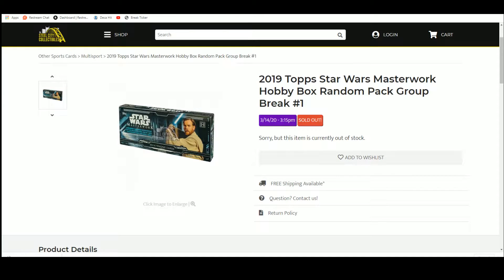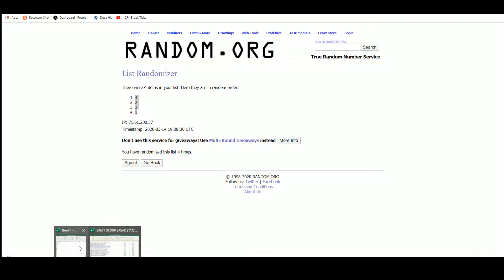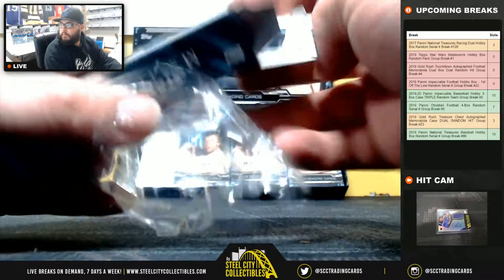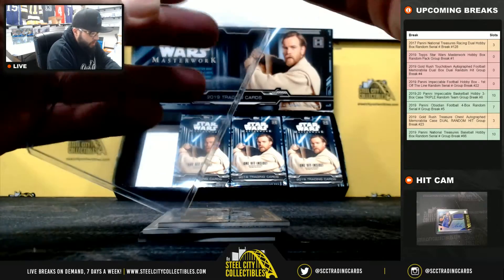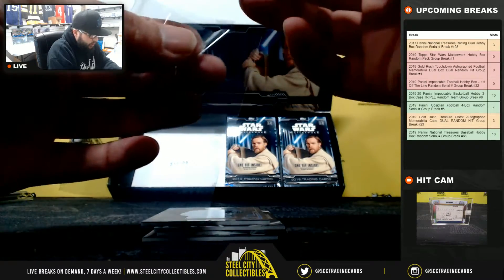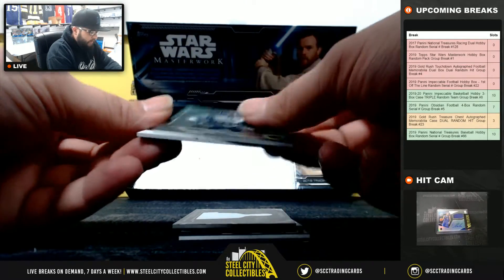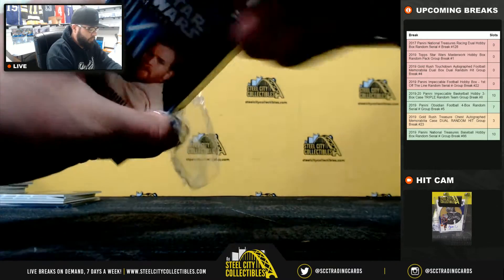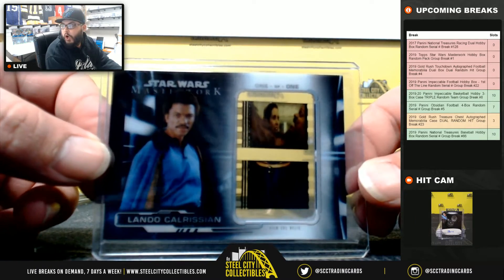2019 Topps Star Wars Masterwork Hobby Box Random Pack Group Break #1